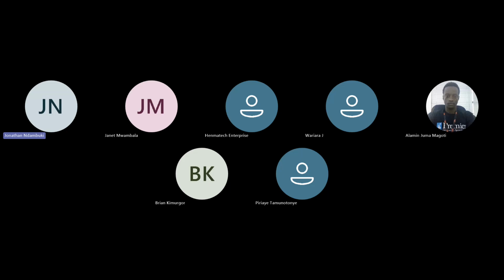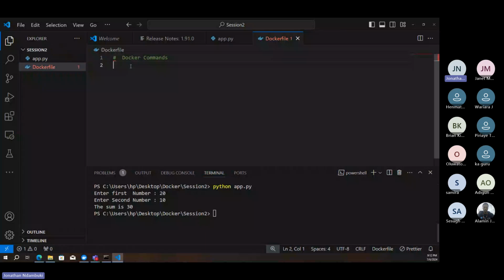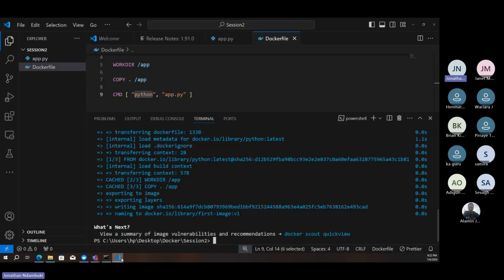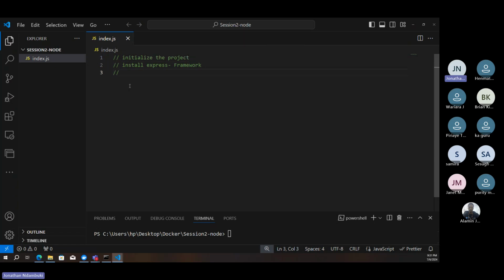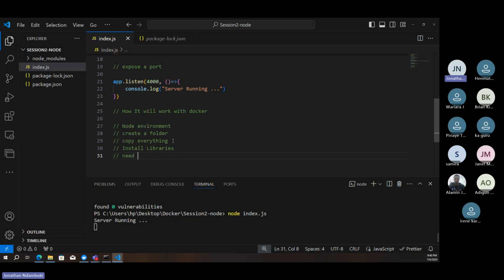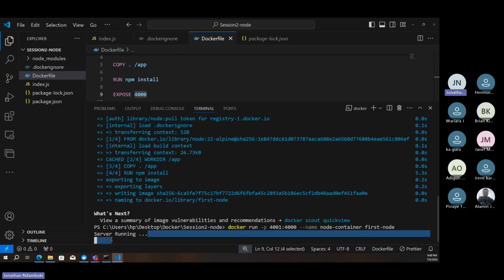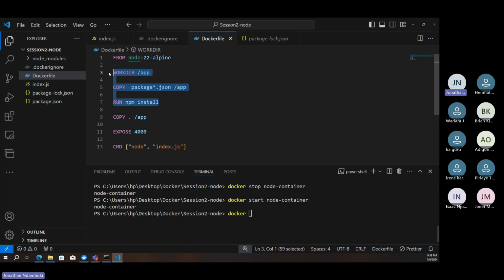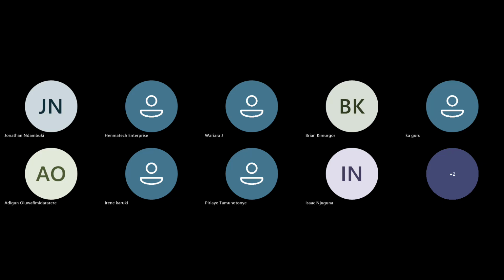Docker basic commands